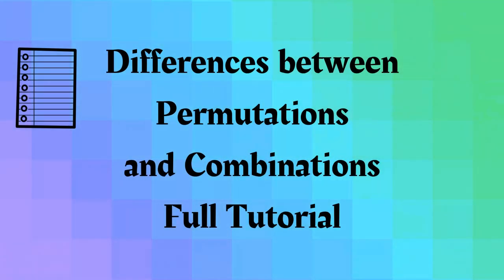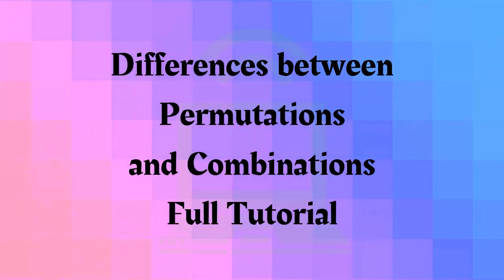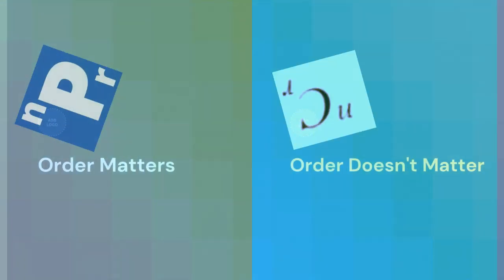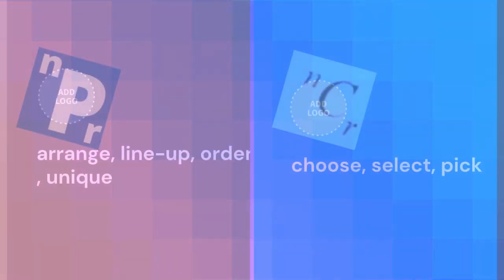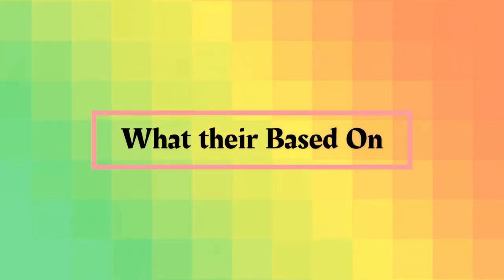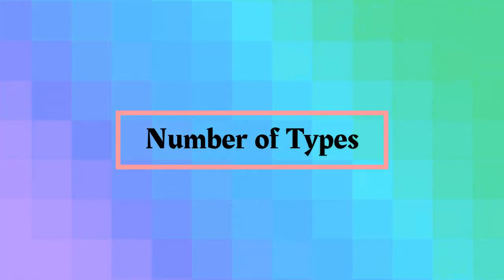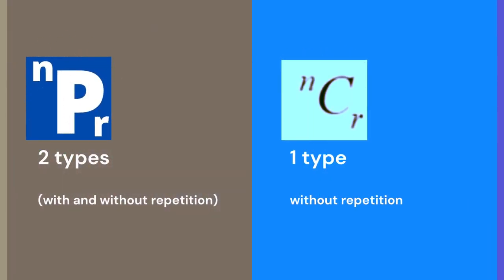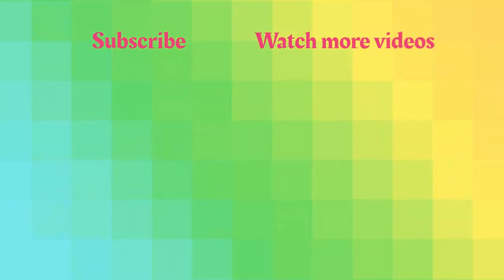Math Tutorials - The Ultimate Difference Between Permutations and Combinations!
This tutorial explains the absolute difference between permutations and combinations.